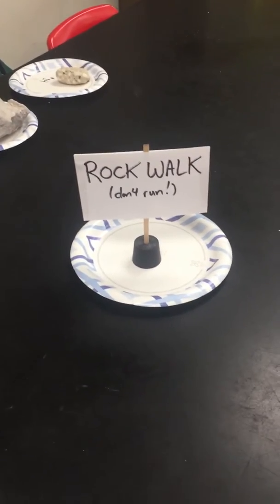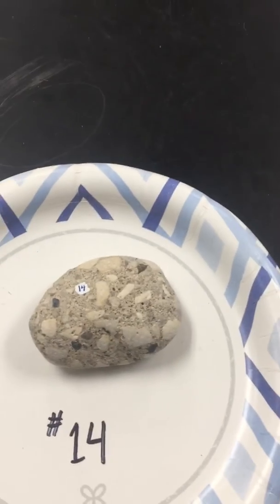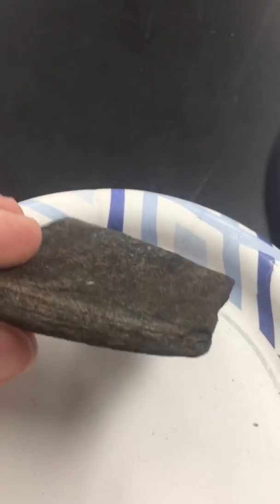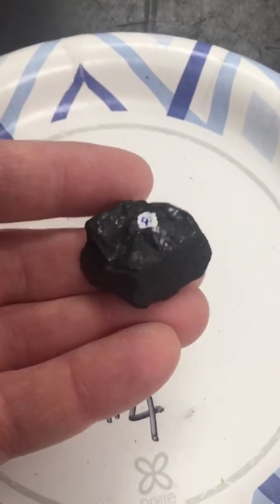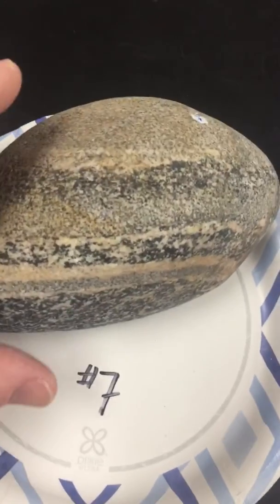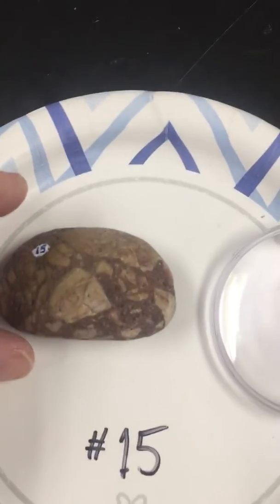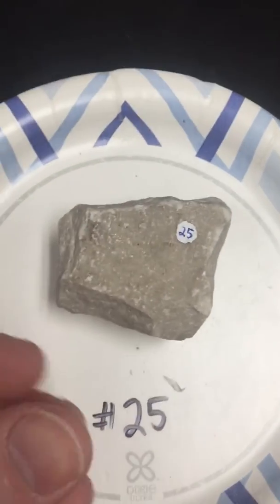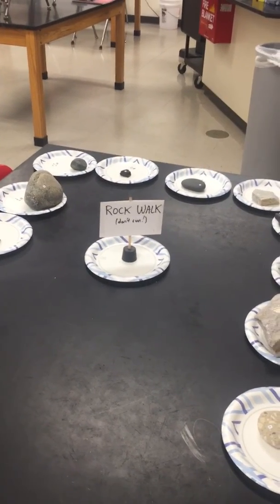March 18, 2020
Rock Walk- 6th grade Earth Science